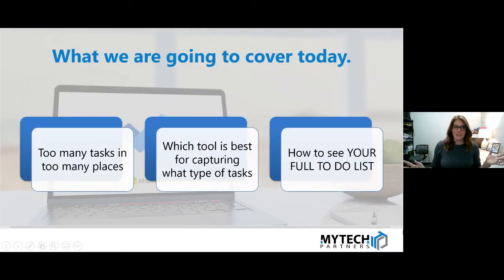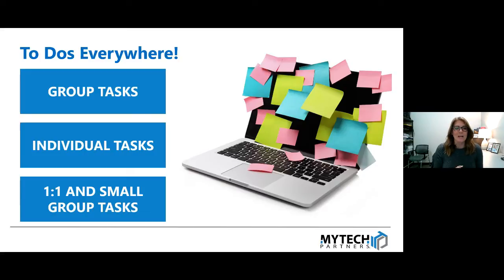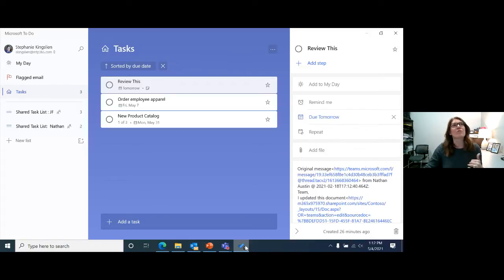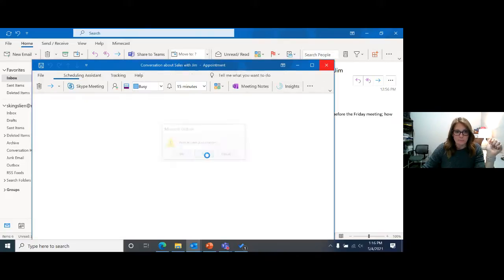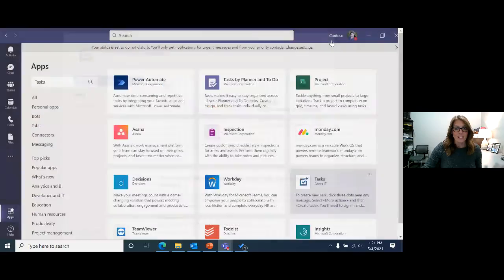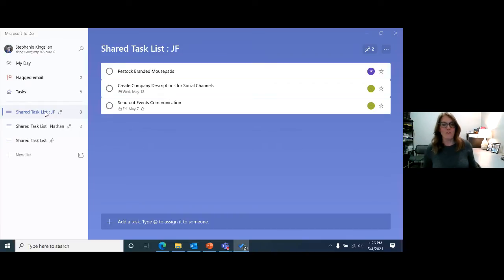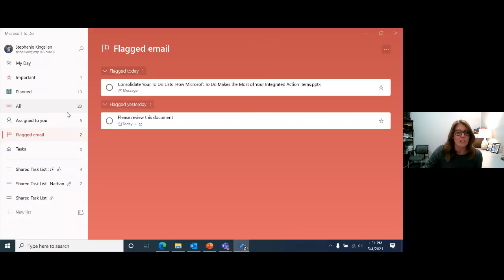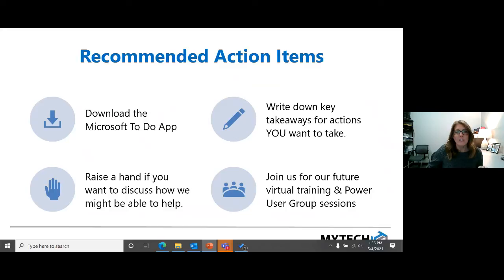Consolidate Your To Do Lists | How Microsoft To Do Makes the Most of Your Integrated Action Items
A robust “to do” list is a vital part of your productivity strategy, but only if it’s incorporated into your workflow. Many digital “to do” lists are hard to use, or exist in separate locations and programs. Just accessing the list can be a hassle, and at times it’s enough to make you want to return to jotting bullet points down on a sticky note. But sticky notes can get lost, and you can’t hyperlink them. How do you stay organized without spending your whole day on organization?

Join us for this prescriptive session, where we’ll explain the ins and outs of Microsoft 365’s “To Do” function, and how you can use it to quickly and easily establish your list of action items. Learn how To Do integrates with the rest of your productivity tools, and how you can take a few quick steps right now to get started on a cleaner, more productive workspace.